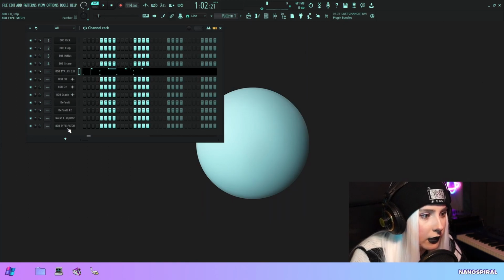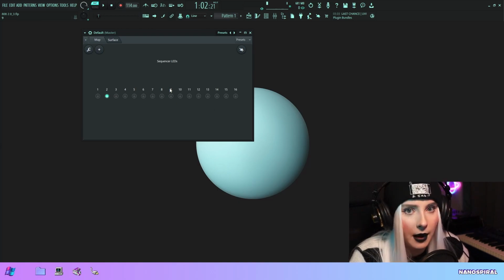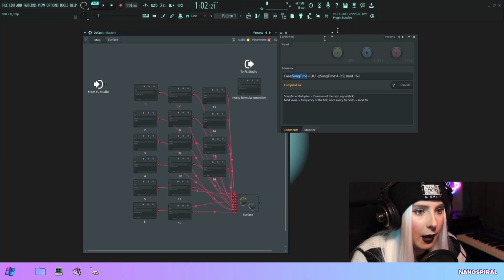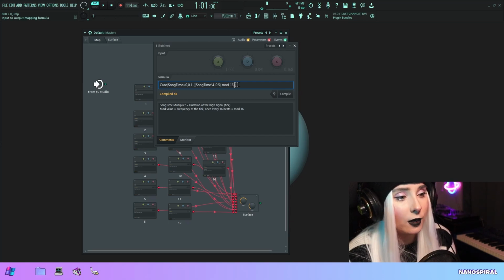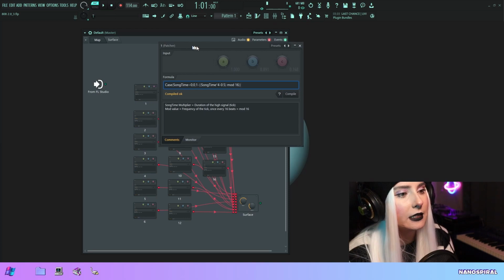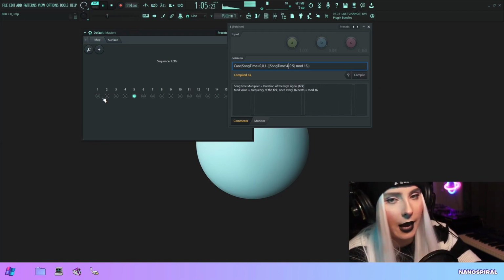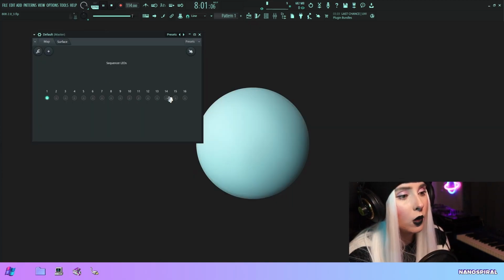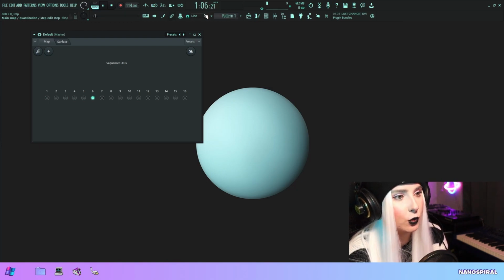Animated Sequencer LEDs in Patcher | FL Studio Tutorial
The 2000's matrix lookin thumbnail really wasn't my intention but it kind of fits the theme.